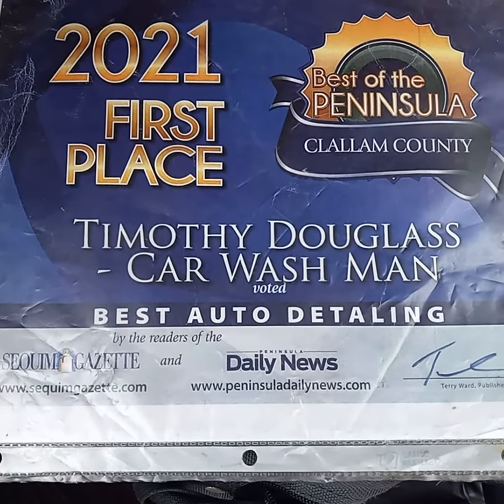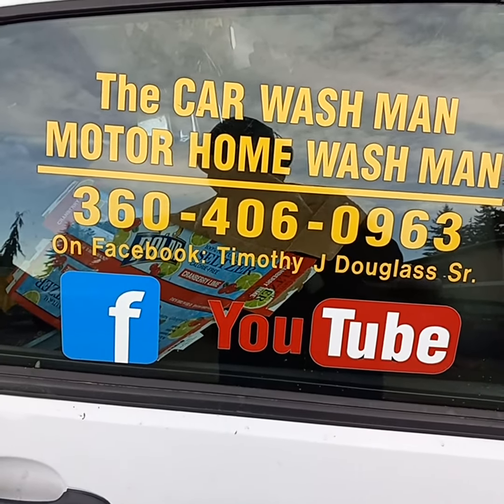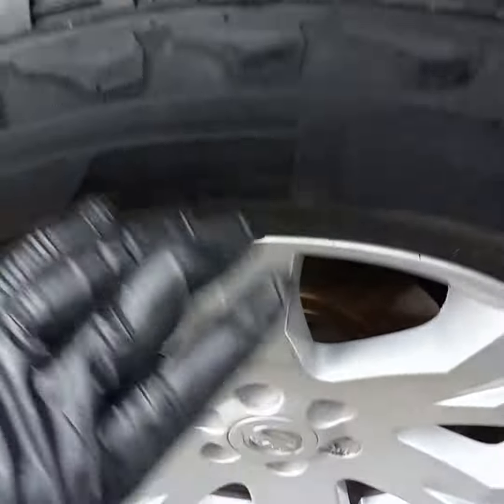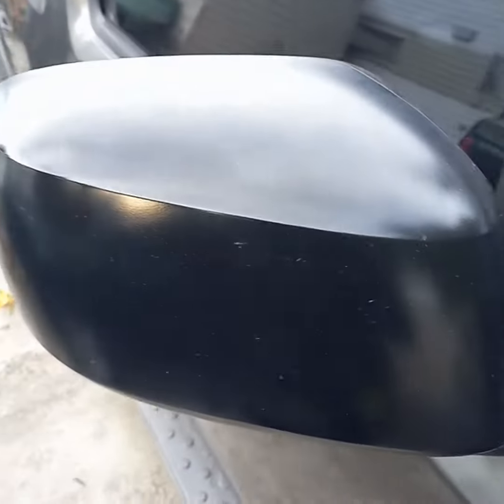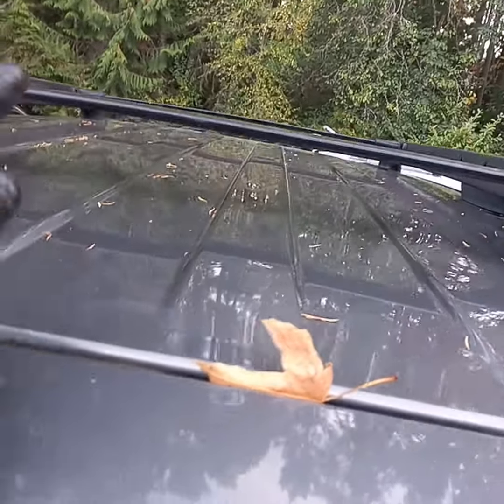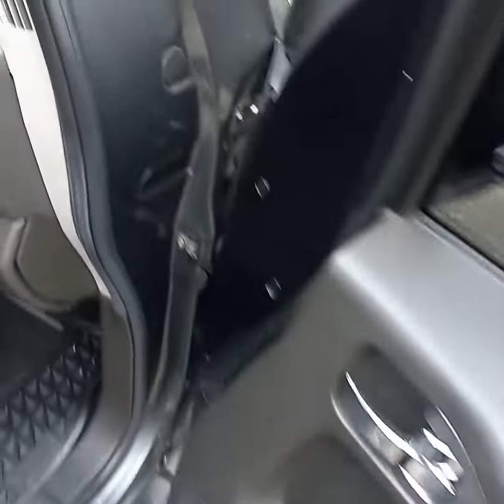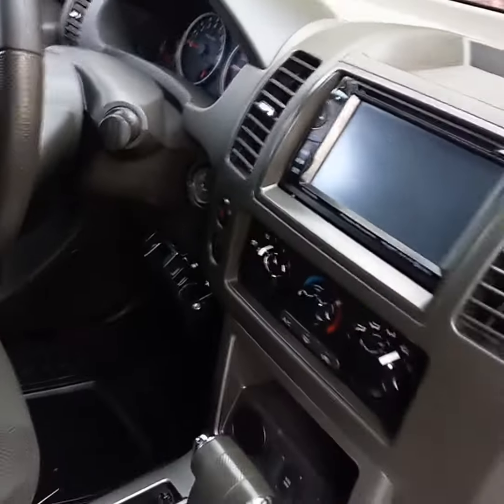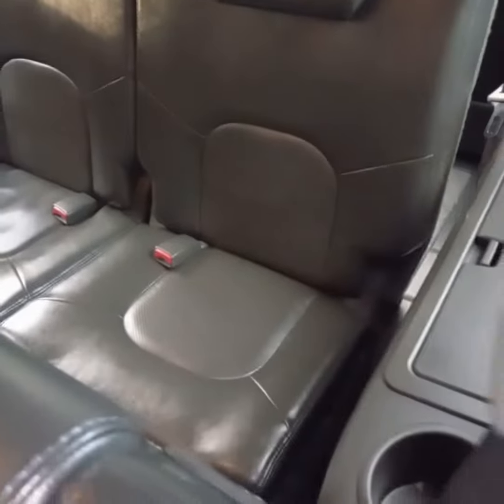Port Angeles-Sequim WA Mobile Detailing Service - The CAR / MOTOR HOME WASH MAN